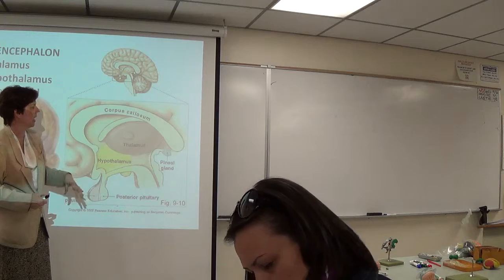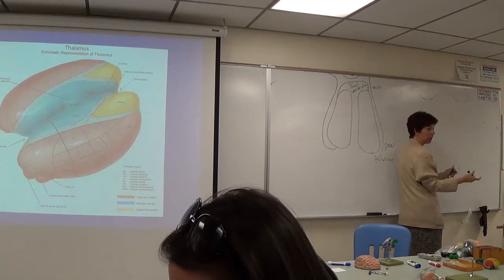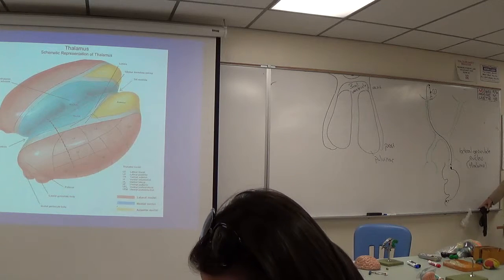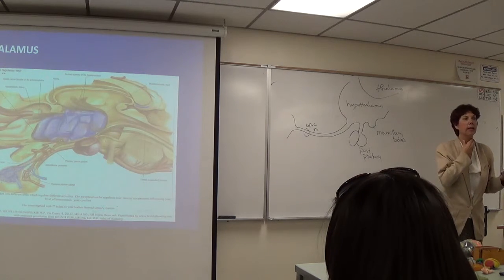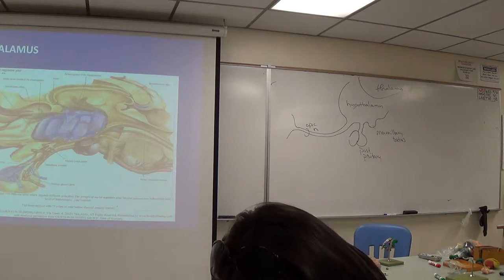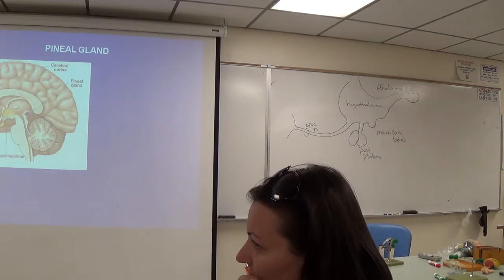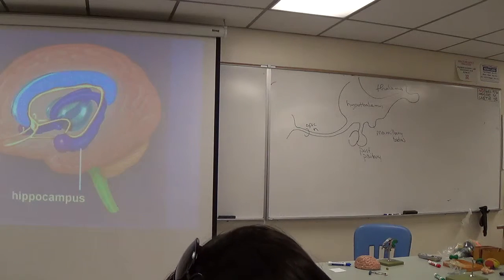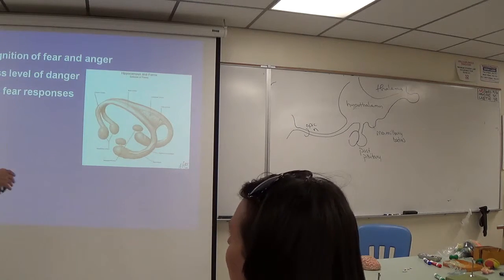BIO 430 20131018 C